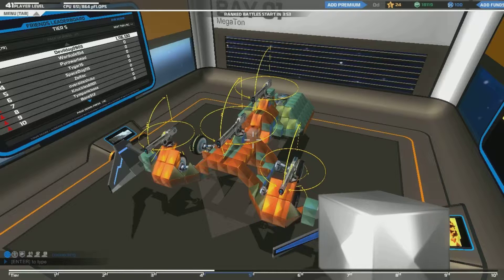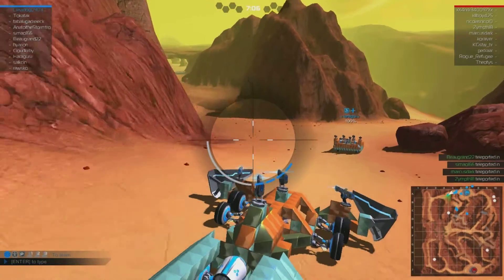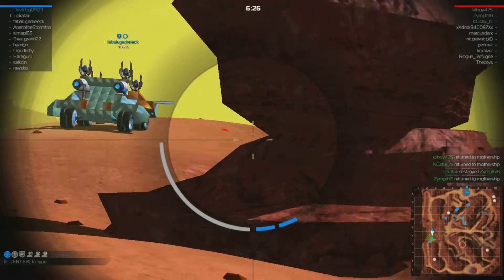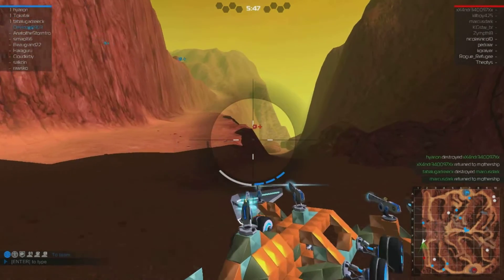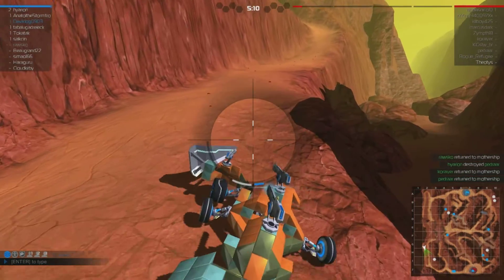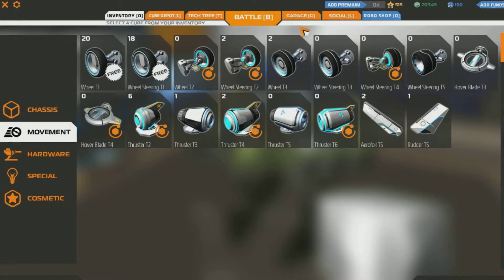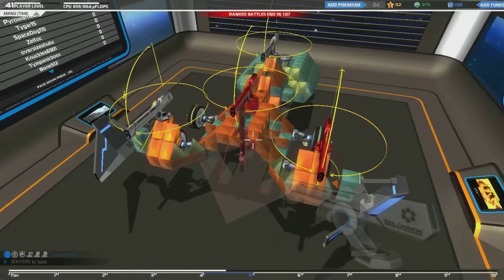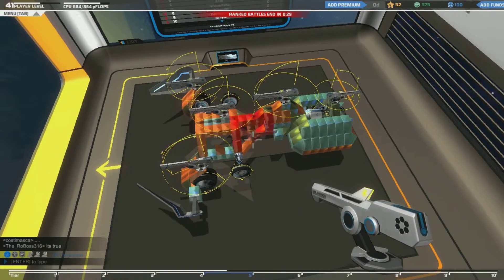Robocraft [HD] - Taking The Fall!